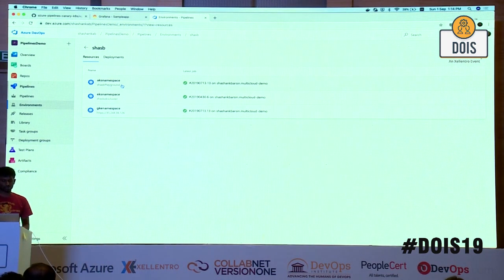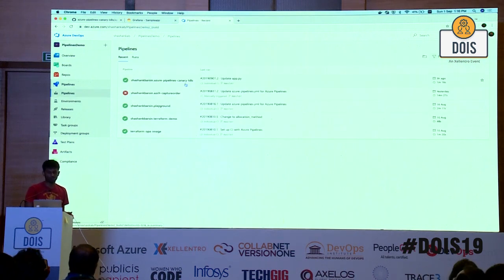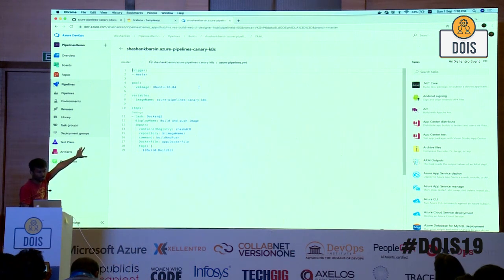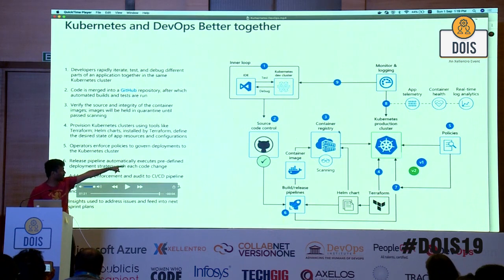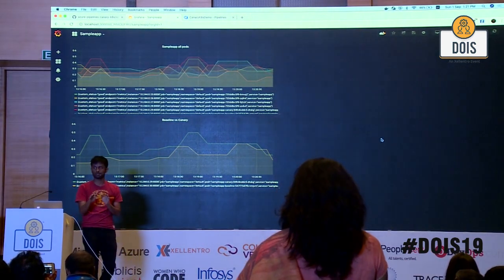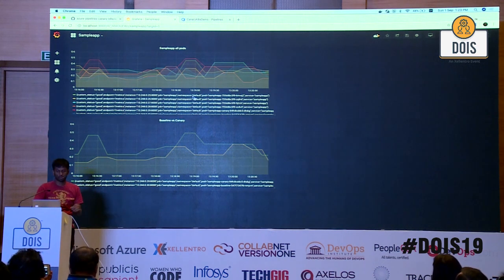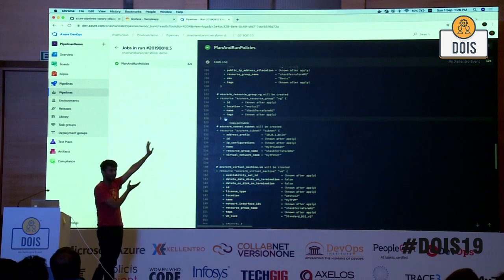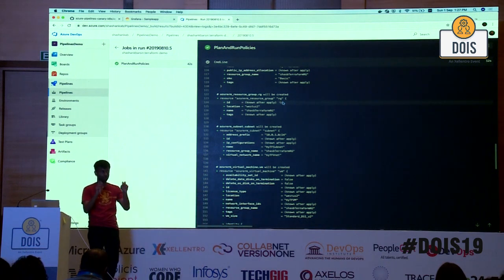devops in the microservices world 720p